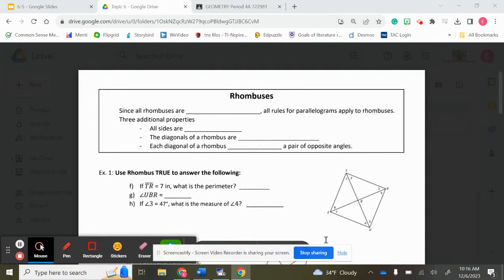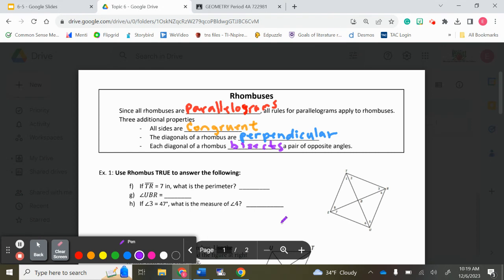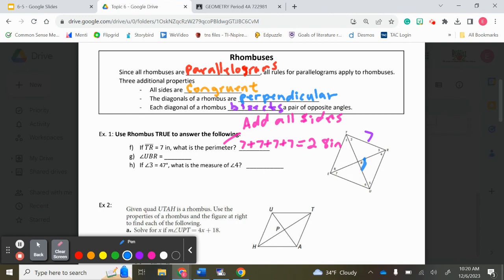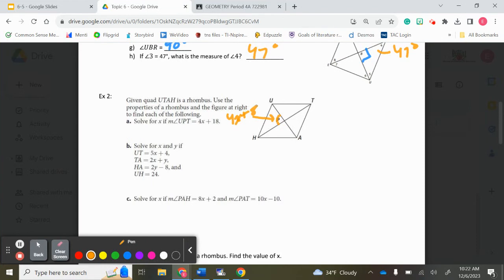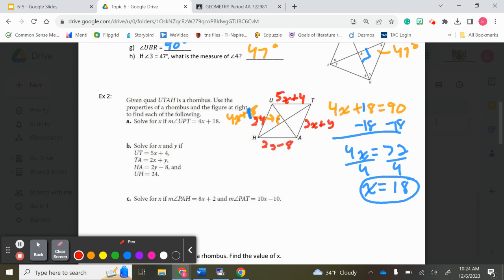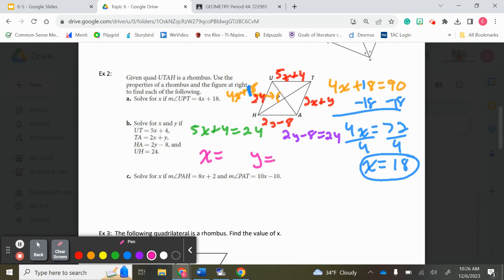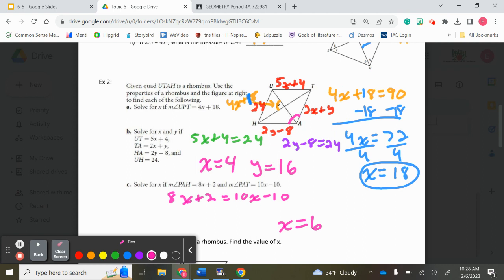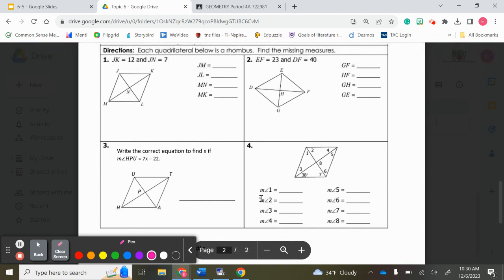GEO: Lesson 6.5 Day 1